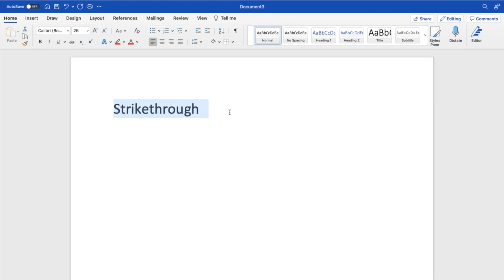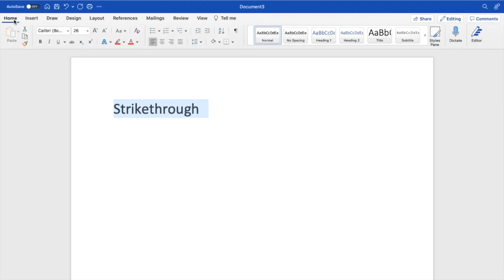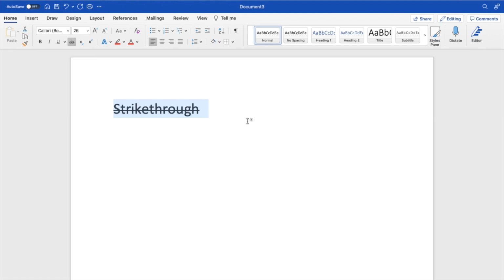How To Strikethrough Text In Microsoft Word | Step By Step Guide - Microsoft Word Tutorial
Learn to apply the strikethrough effect in Microsoft Word, a useful feature for indicating deletion or changes without removing text. This tutorial guides you through the simple steps to draw a line through words, enhancing document editing and review processes. Discover how to quickly select text and toggle the strikethrough option, streamlining your document's editing workflow

Applying Strikethrough to Text Edits in Word, Marking Revisions with Strikethrough in Documents, Streamlining Editing with Word's Strikethrough Feature, Collaborative Document Review Using Strikethrough, Visual Indication of Text Changes in Microsoft Word